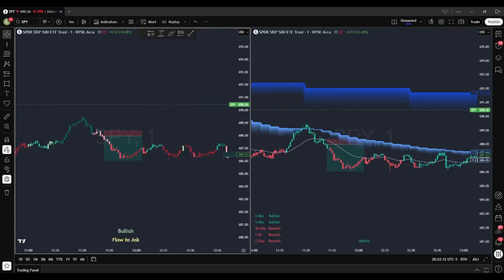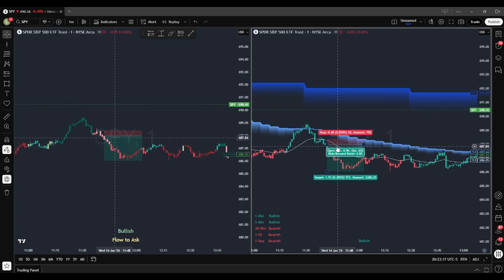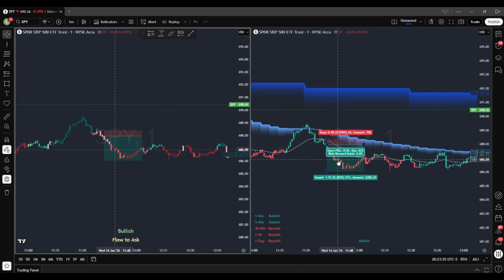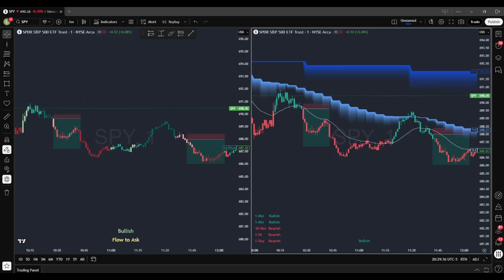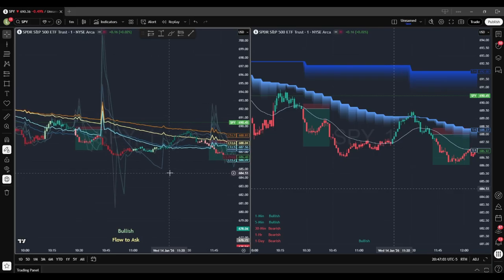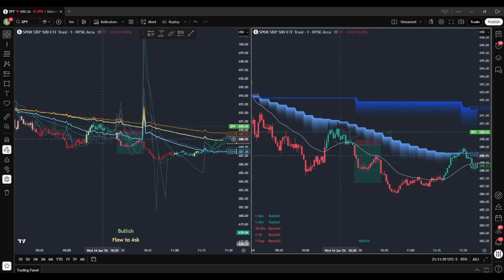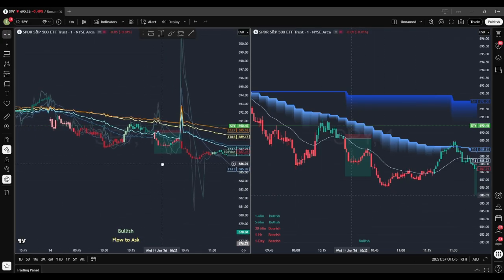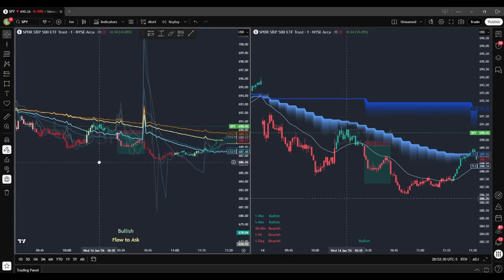Liquidity Toolkit + LT/S Bundle Plane Setups